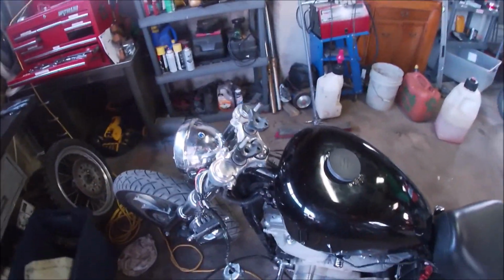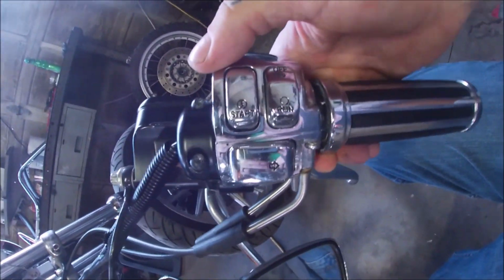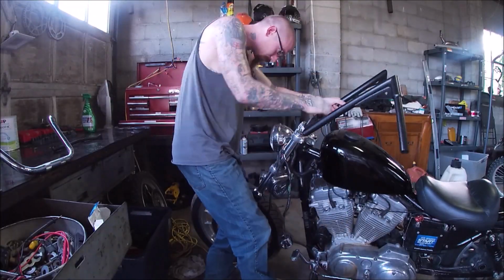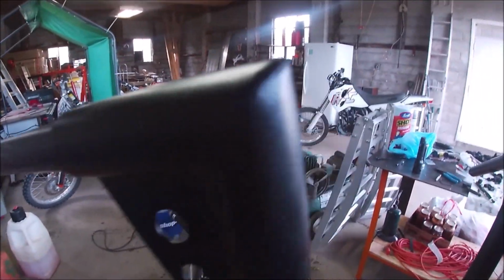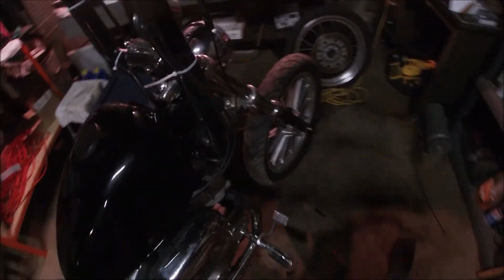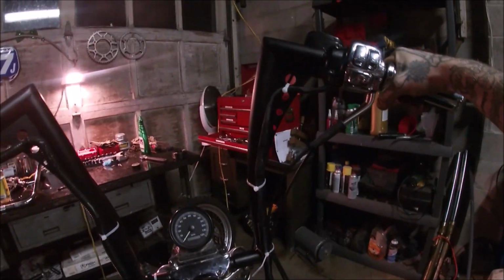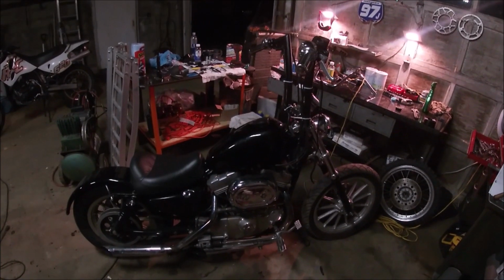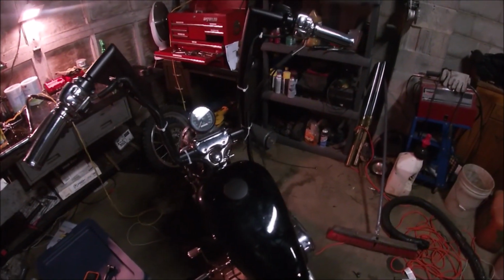1996 Harley Davidson 883 Sportster 16 in. Ape Hanger Install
Check out the terrible way we mounted these bars! sometimes things just dont go as planned lol.